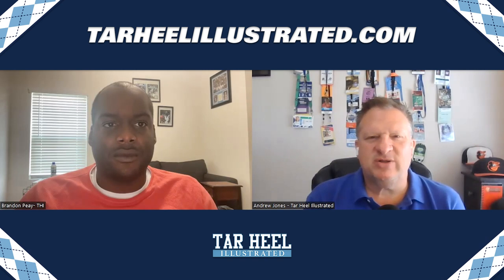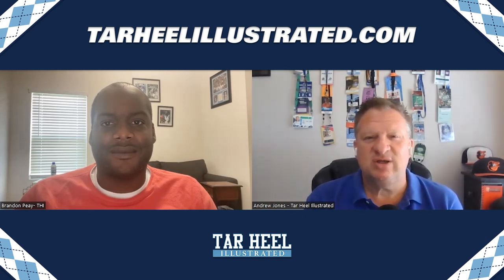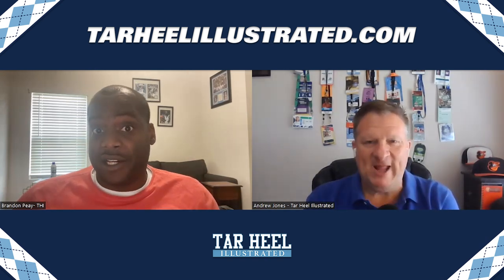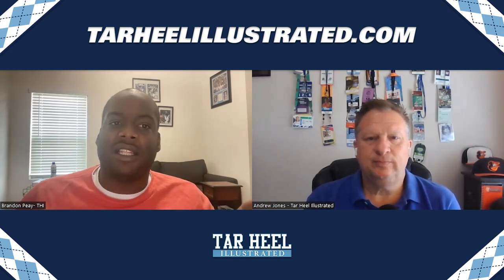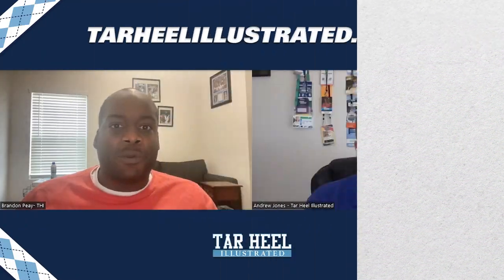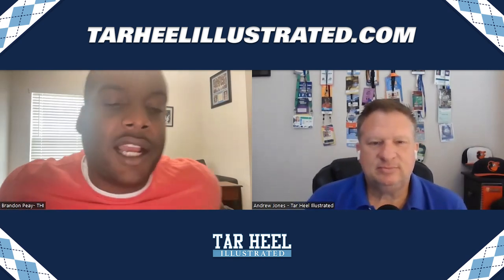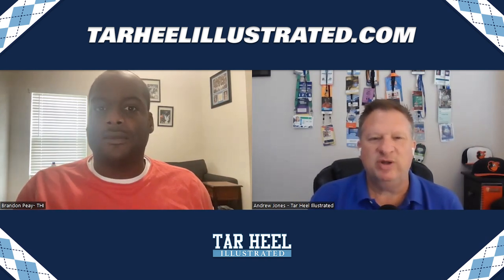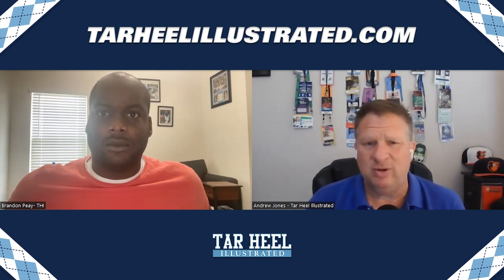A Young (But Talented) WR Room! | UNC Football Season Preview Podcast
On episode seven of our UNC Football Season Preview Podcast, THI publisher Andrew Jones and staff writer Brandon Peay breakdown Carolina's wide receiver core ahead of the start of the season on August 27.

Want to be a Carolina insider too?! for continuous and thorough coverage of all things UNC football, basketball, and recruiting. And, to get extra content, insider news, and access to our premium message boards, sign up for a PREMIUM SUBSCRIPTION for just $8.33 a month!